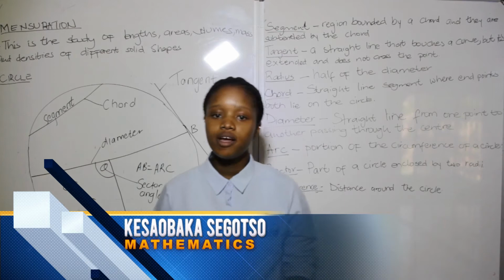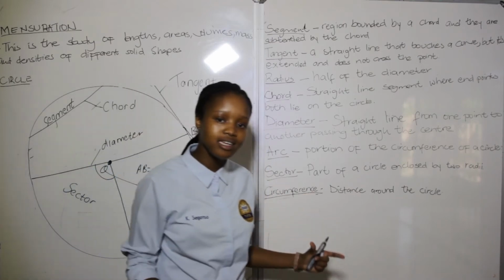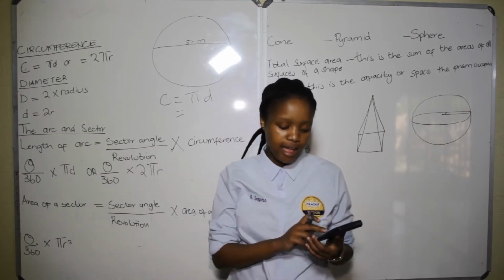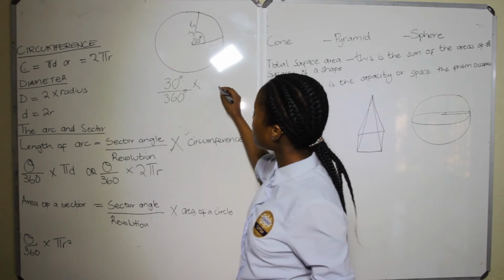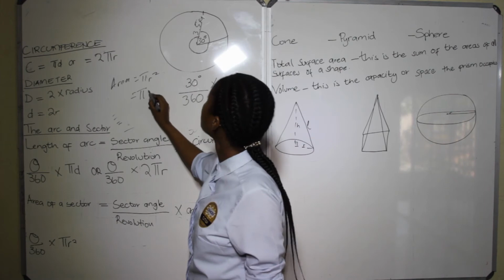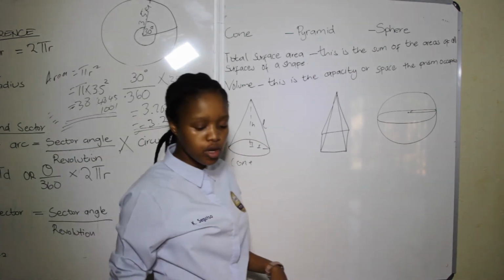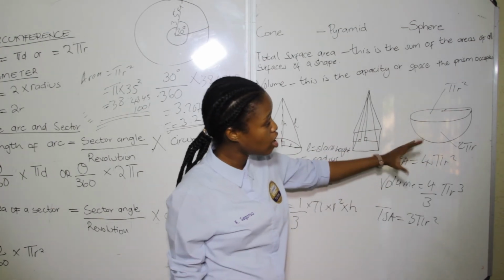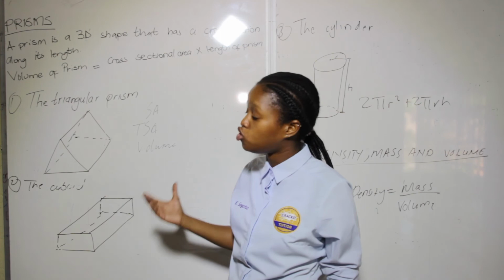BGCSE/IGCSE Mathematics- Mensuration